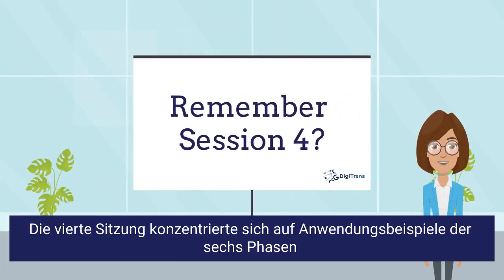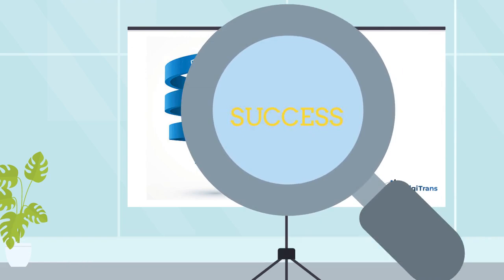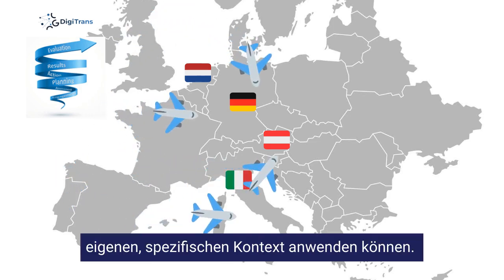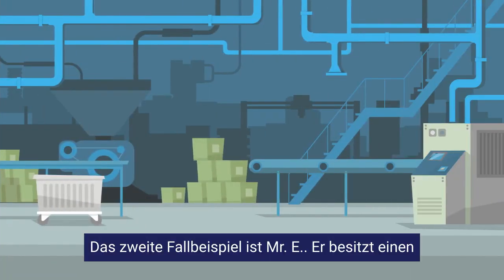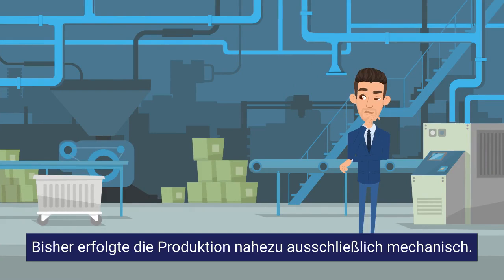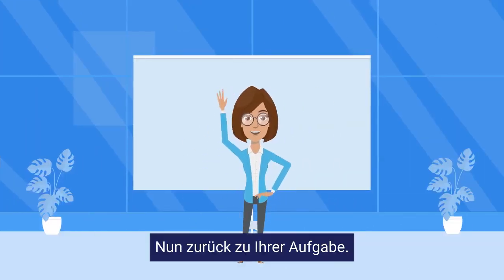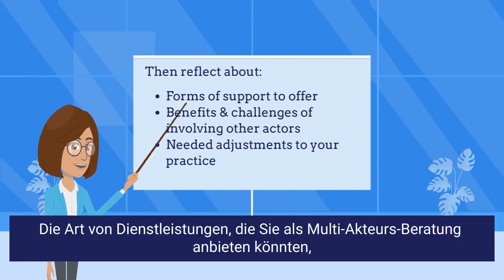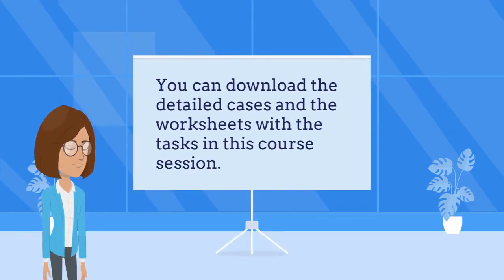Lerneinheit 5: Transfer (deutscher untertitel)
In Lerneinheit 5 geht es darum, die Roundabout-Methode auf Ihren lokalen Kontext zu übertragen. In Einheit 5 werden Sie darüber reflektieren, wie die Roundabout-Methode auf Ihre lokalen Besonderheiten übertragen und angepasst werden kann.

Dieser kostenlose Vorbereitungskurs unterstützt Sie beim Erlernen der Methodik "CGC Roundabout for Digital Transformation", indem er die Inhalte des Methodenhandbuchs in kompakter Form vertieft. Außerdem lernen Sie, wie Sie Ihr neues Wissen über die Roundabout-Methode durch praktische Übungen sofort anwenden und reflektieren können.

Der Kurs ist Teil des von der EU kofinanzierten Projekts CGC-DigiTrans.
Für weitere Informationen und den gesamten Kurs besuchen Sie digitransformation.net

Die Erstellung dieser Ressourcen wurde (teilweise) durch das ERASMUS+ Förderprogramm der Europäischen Union unter der Fördernummer 2022-1-DE01-KA220-HED-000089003 finanziert. Weder die Europäische Kommission noch der nationale Förderer des Projekts, der DAAD, sind für den Inhalt verantwortlich oder haften für Verluste oder Schäden, die sich aus der Nutzung dieser Ressourcen ergeben.